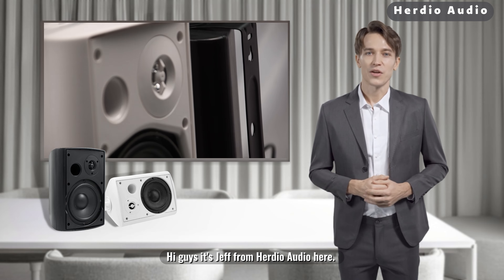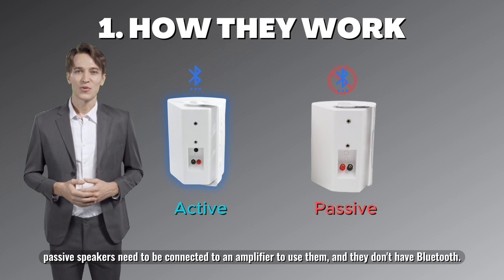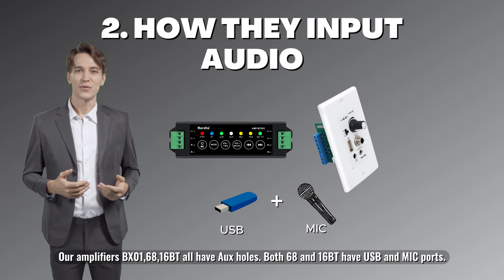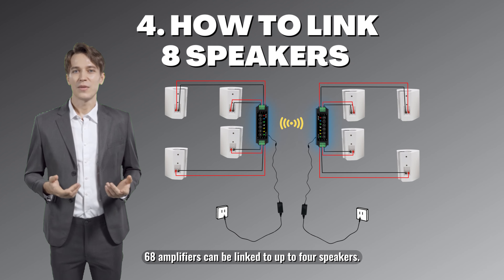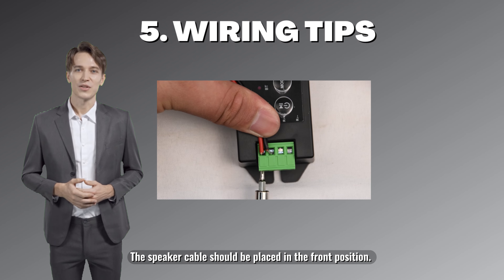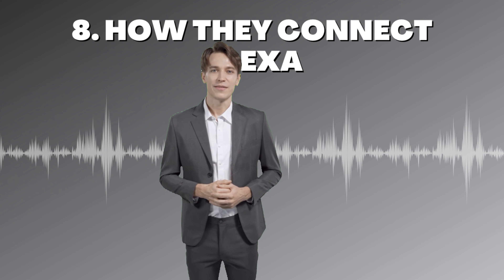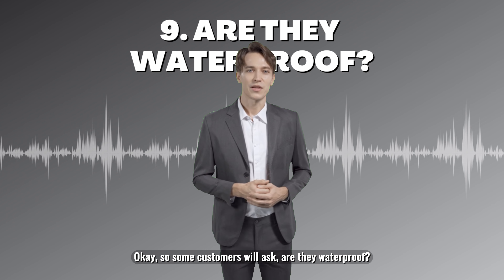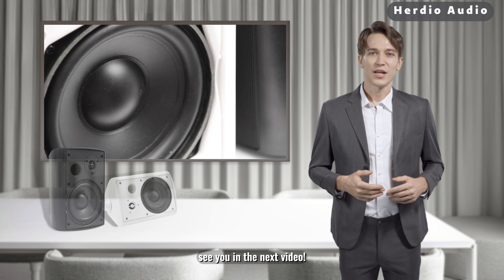Herdio Outdoor Speakers Beginner's Guide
Hey everyone! Welcome to today's video, where we'll be discussing the Herdio Outdoor Speakers and providing a beginner's guide to help you get started. Let's jump right in! We hope you found this information helpful for setting up and enjoying your outdoor audio system.

00:00 Get started
00:38 1. How they work
01:33 2. How they input audio
01:56 3. Built-in bluetooth(main speaker)
02:35 4. How to link 8 speakers
03:27 5. Wiring tips
04:08 6. How to hardwire power
04:20 7. Change bluetooth name
04:46 8. How they connect Alexa
05:39 9. Are they waterproof
06:03 10. How to mount them